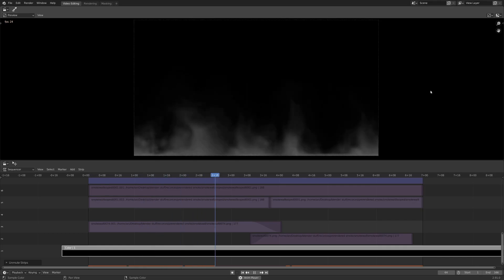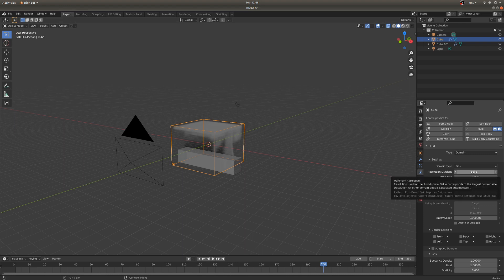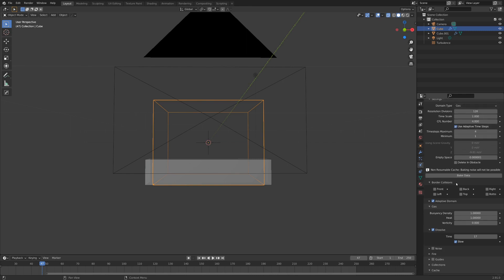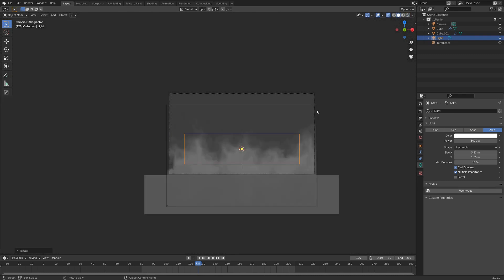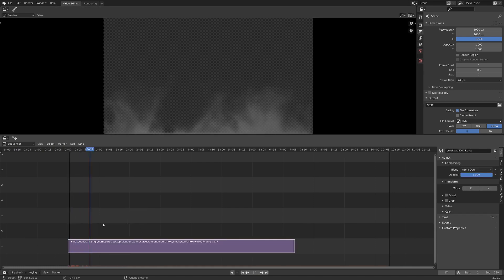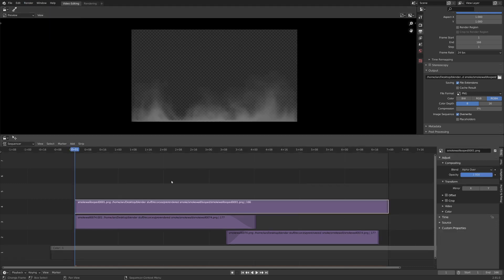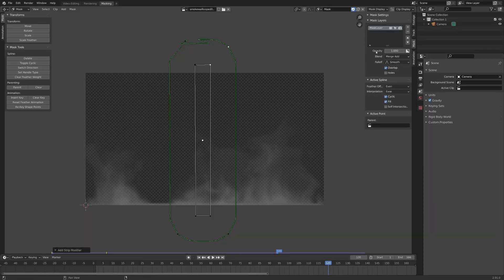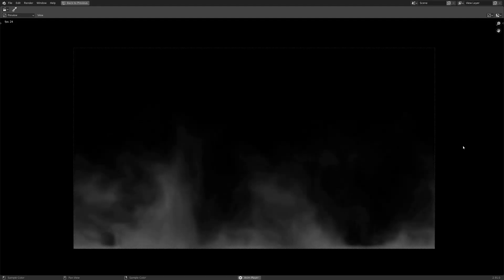Creating Seamless Looping Smoke Textures (mantaflow)